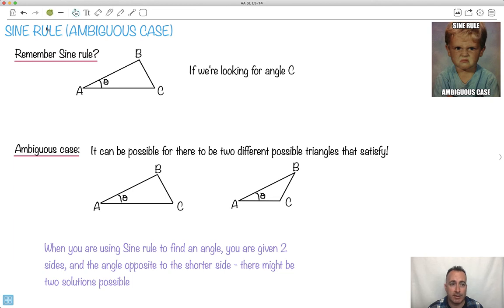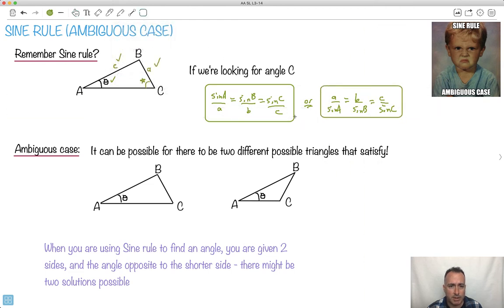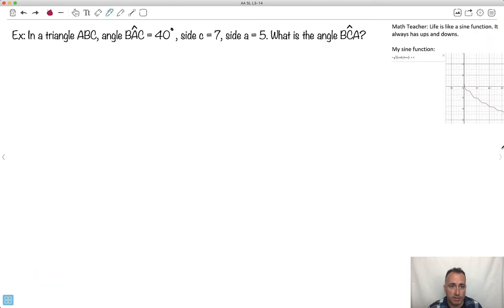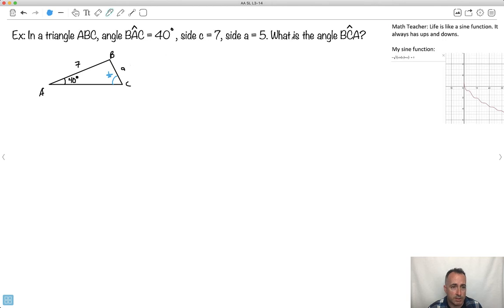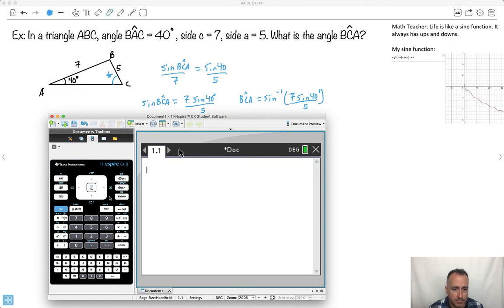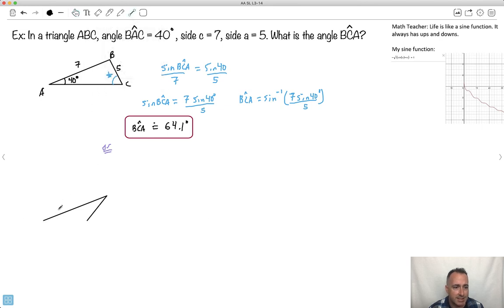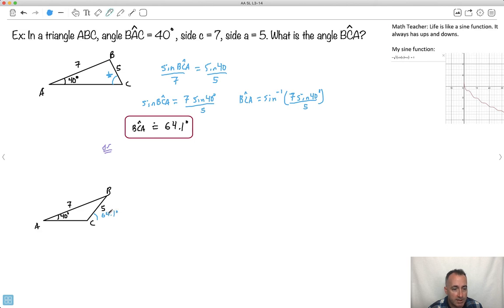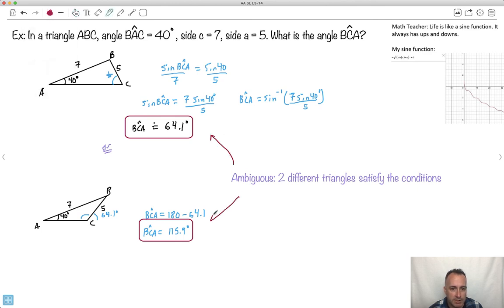Sine rule - ambiguous case [IB Maths AA SL/HL]